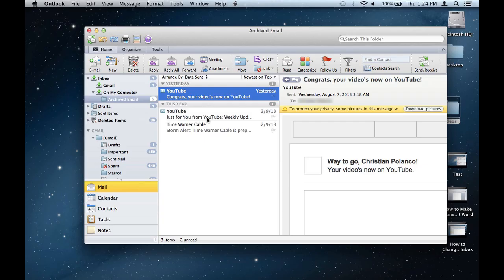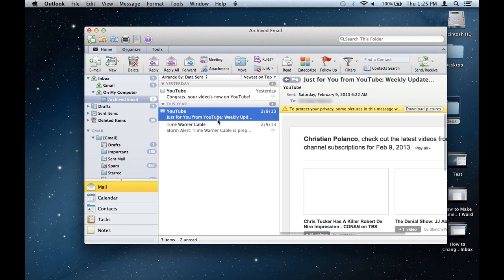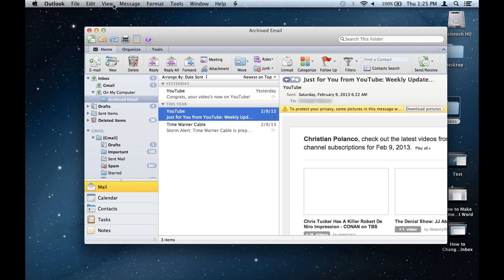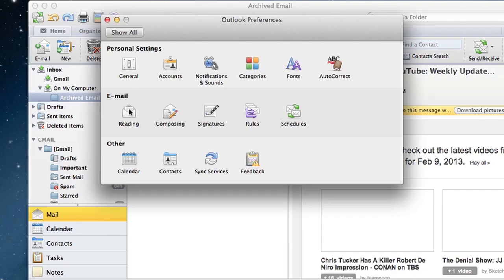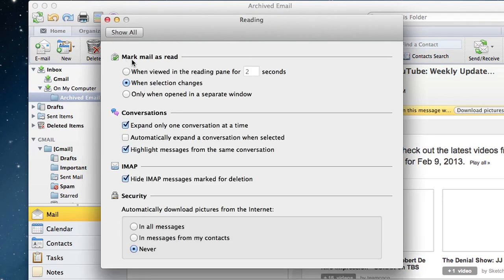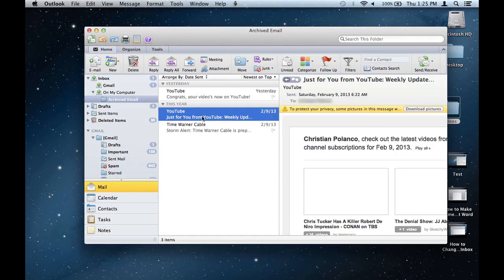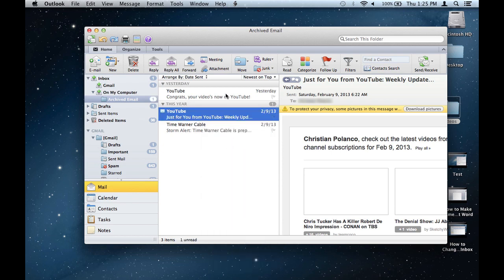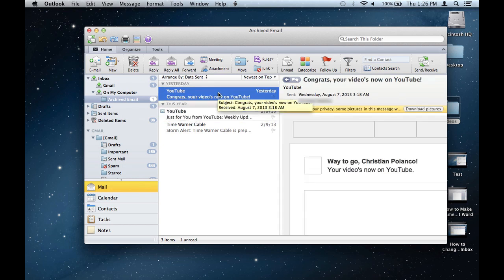How to View an Email Without Opening It in Microsoft Outlook : Microsoft Office Tips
Viewing an email without opening it in Microsoft Outlook is something that you can do with the message preview. View an email without opening it in Microsoft Outlook with help from a software expert in this free video clip.

Expert: Christian Reyes
Bio: Christian Reyes is well-versed in the ins and outs of computers and how to easily explain them to the less knowledgeable.

Series Description: Microsoft Office is still one of the most popular and powerful collections of productivity tools that are available today. Get Microsoft Office tips with help from a software expert in this free video series.